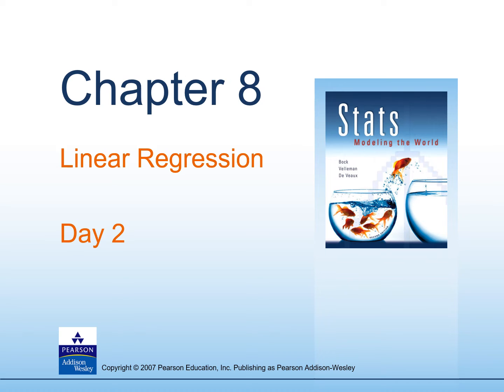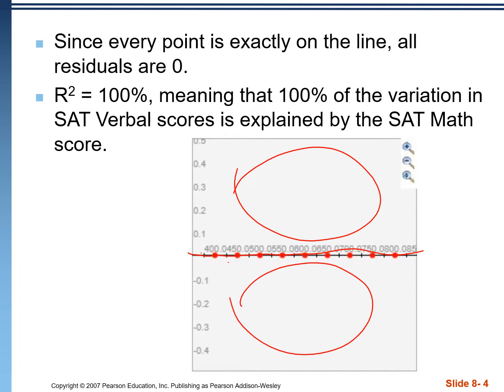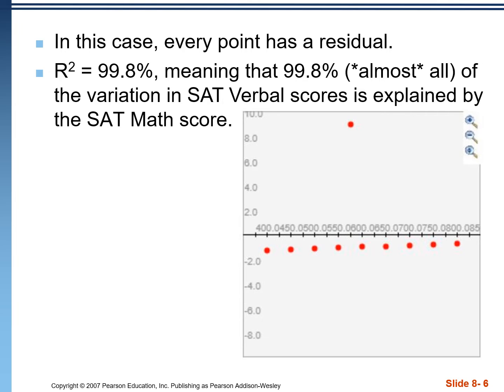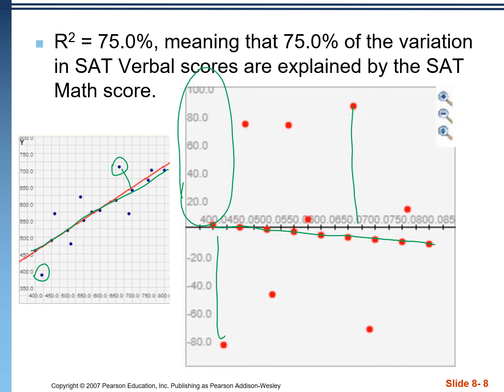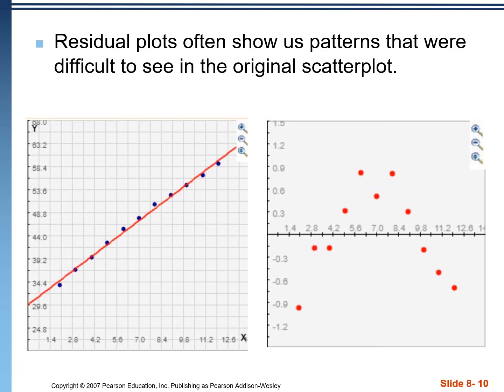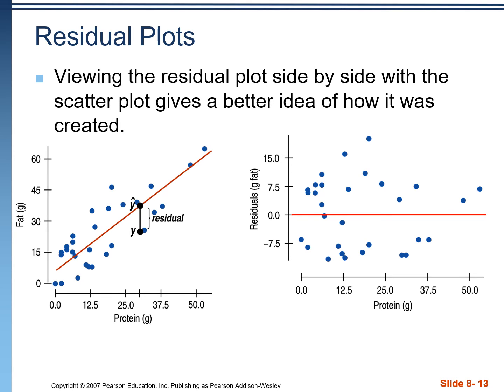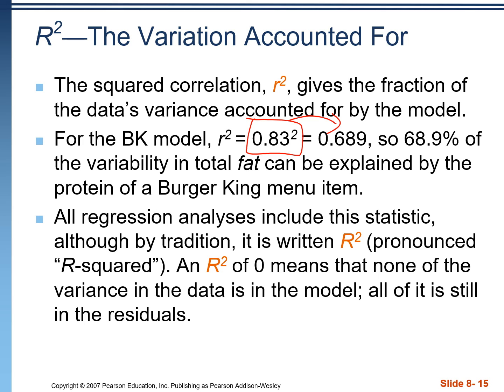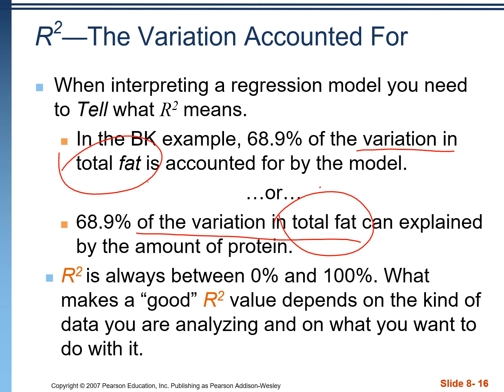AP Stats: Ch 8 Day 2 Online Notes - Linear Regressions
Linear Regression, Residuals, R-squared, Line of Best Fit